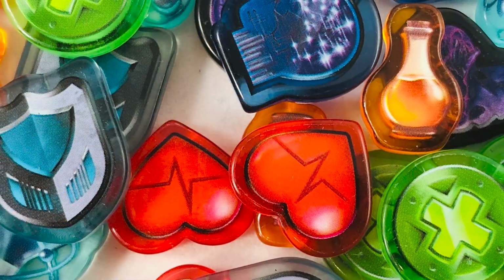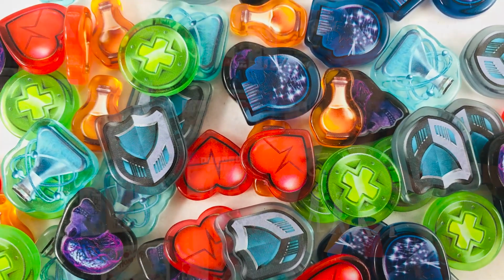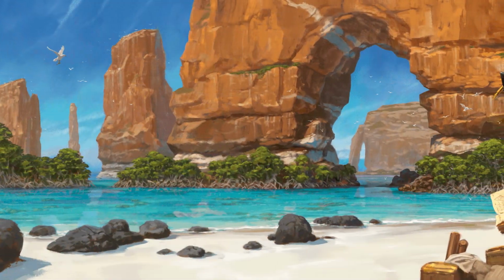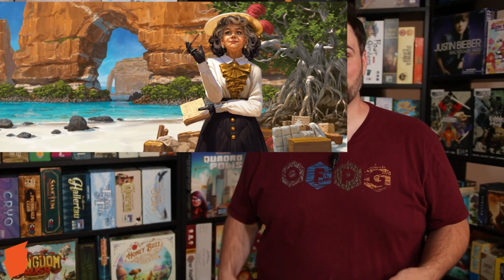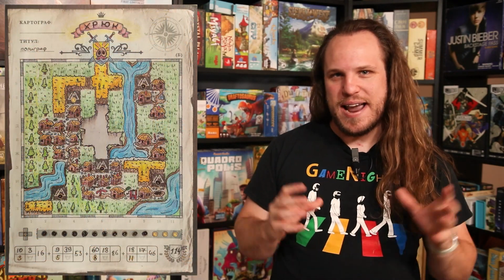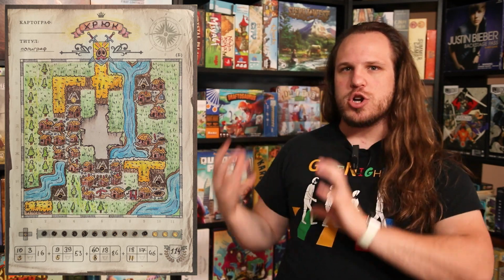Top 10 Hottest Board Games: September 2021 - The Best of BGG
This month's show covers the exciting stuff that has been happening on BGG in the last month plus some other fun stuff!

0:00 Intro

0:21 Overview

0:37 BoardGameGeek News

2:37 BGG Hotness

3:19 #10 - Dune: Imperium - Paul Dennen - Dire Wolf

3:19 #9 - Lost Ruins of Arnak - Mín, Elwen - Czech Games Edition

4:00 #8 - Furnace - Ivan Lashin - Hobby World/Arcane Wonders

5:18 #7 - Great Western Trail 2nd Edition - Alexander Pfister - eggertspiele

6:22 #6 - Cascadia - Randy Flynn - Flatout Games

7:56 #5 - Khôra: Rise of an Empire - Head Quarter Simulation Game Club - IELLO

8:46 #4 - Agemonia - Max Wikström - Lautapelit.fi

10:06 #3 - Descent: Legends of the Dark - Kara Centell-Dunk, Nathan I. Hajek - Fantasy Flight Games

11:22 #2 - Regicide - Paul Abrahams, Luke Badger, Andy Richdale - Badgers from Mars

13:11 #1 - Ankh: Gods of Egypt - Eric M. Lang - CMON

14:28 Most Played Games for Month

16:05 Murph Picks - Mike
Lost Ruins of Arnak: Expedition Leaders images

16:57 Murph Picks - Nick

18:03 Murph's Personal Faves
Mike -
Super Mega Lucky Box

18:40 Nick -
Origins: First Builders

19:32 Wrap-up